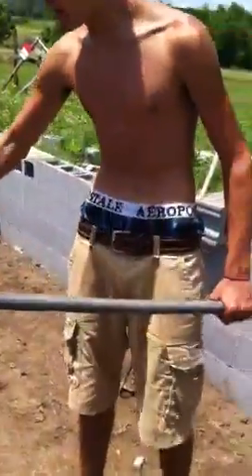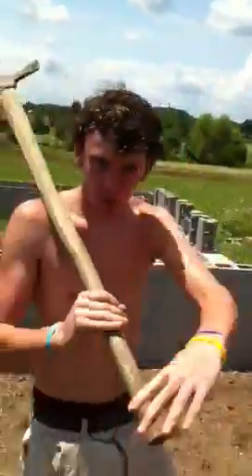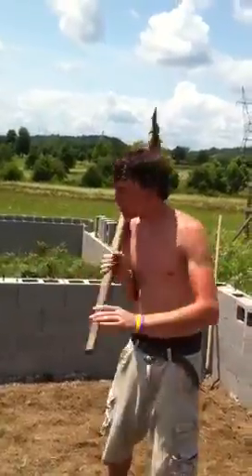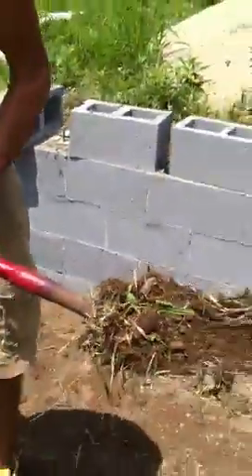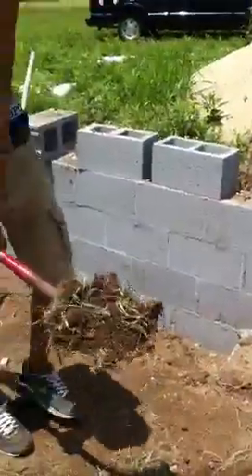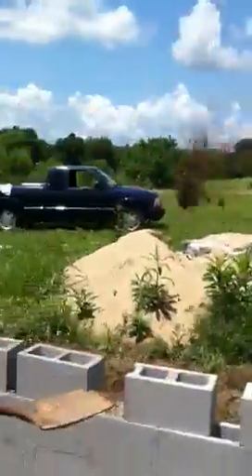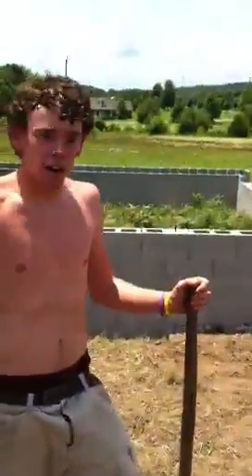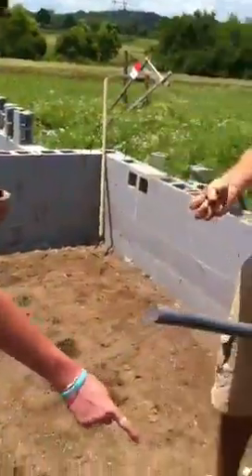Your proper shoveling technic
Two of my cousins and the hoes and shovels